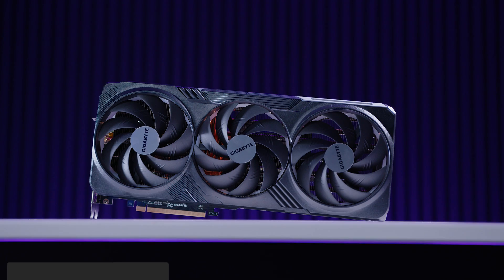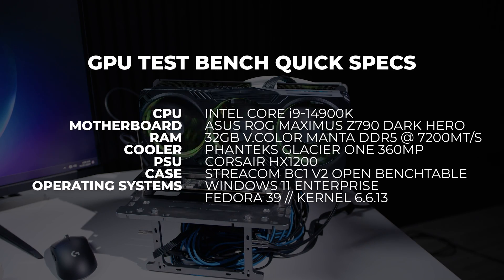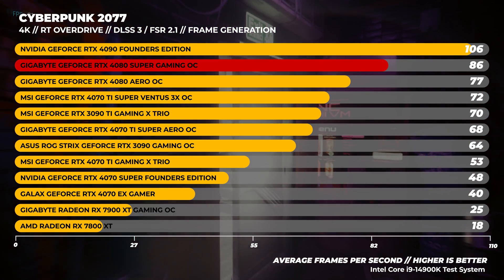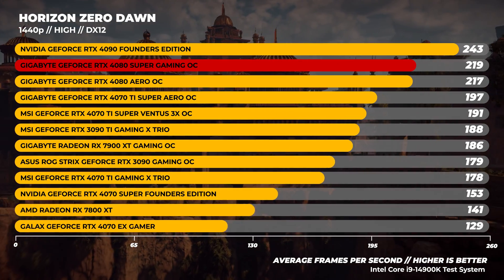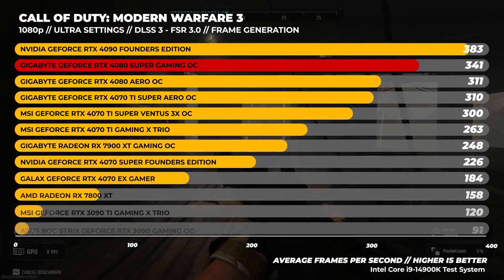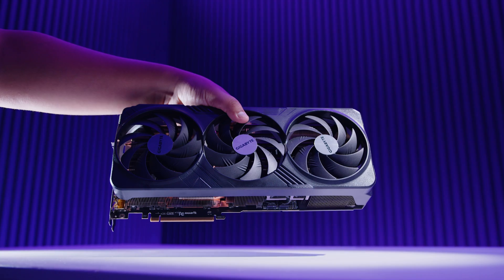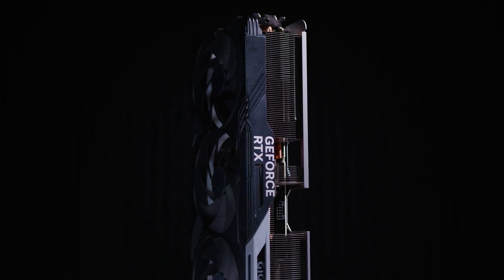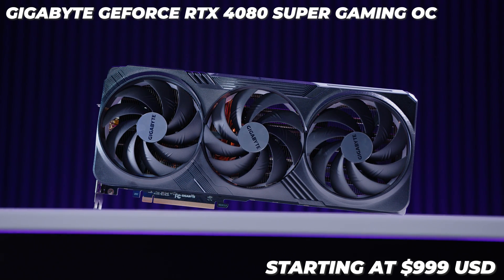The Most Boring GPU of 2024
NVIDIA announced that it would be sunsetting the GeForce RTX 4080 and replacing it with the GeForce RTX 4080 Super. This came as a little bit of a surprise but given what you're about to see in this video. It should be no surprise that the RTX 4080 is dead... or is it?

Special thanks to @Hardwareunboxed for the help with this one. We didn't have a Radeon RX 7900 XTX and they saved the day. Make sure you check out their GeForce RTX 40 Super Series coverage.

Chapters
00:00 - The RTX 4080 is DEAD
00:30 - First we need to talk about the 4070 Ti Super
01:45 - Power Delivery & Consumption
02:51 - 4K
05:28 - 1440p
07:29 -  @Hardwareunboxed - 4K & 1440p 12 Game Average & 10 Game Raytracing average with the 7900 XTX
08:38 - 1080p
10:12 - Thermals & Acoustics
11:19 - Thoughts on the 4080 Super
14:20 - Pricing